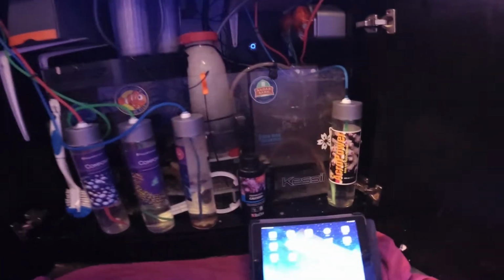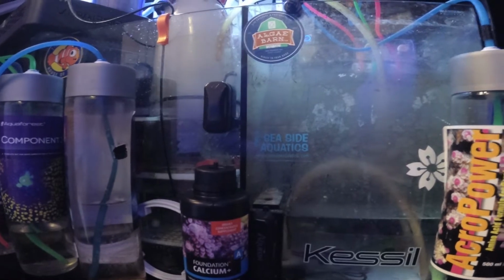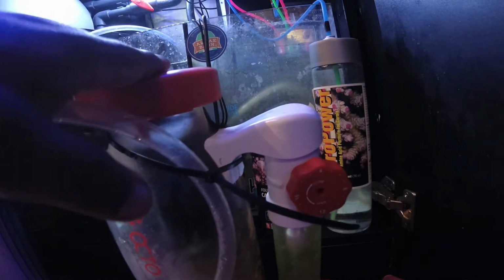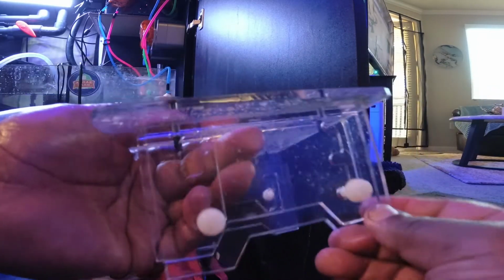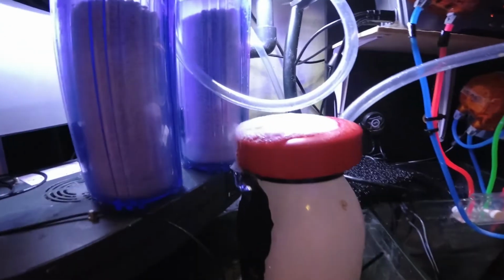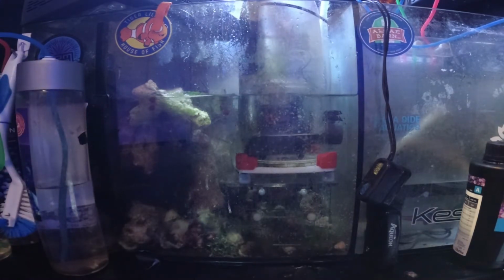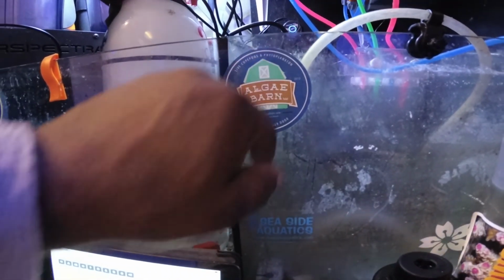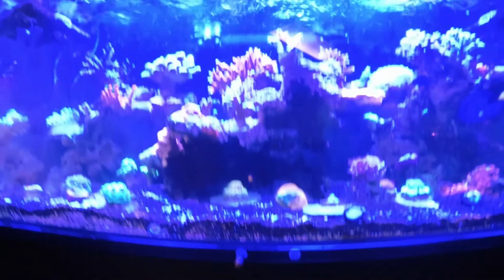HELP! Skimmer over flooding - destroys floor?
HELP! Skimmer over flooding - seem that the level vaule is loose!